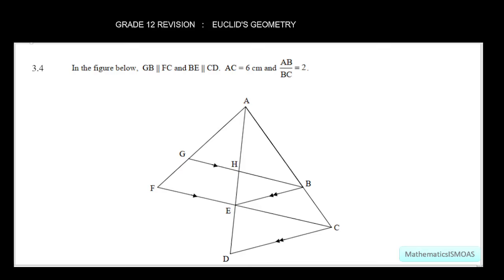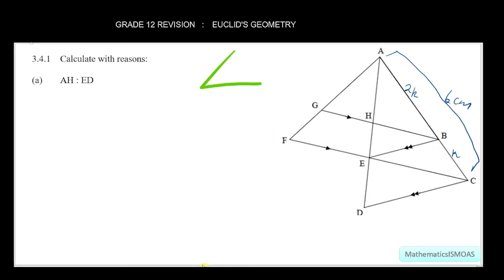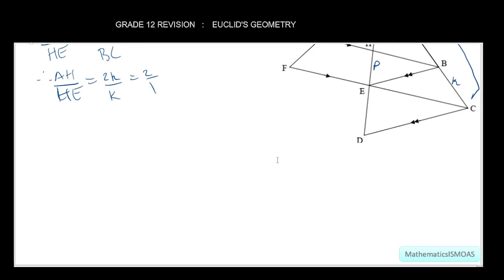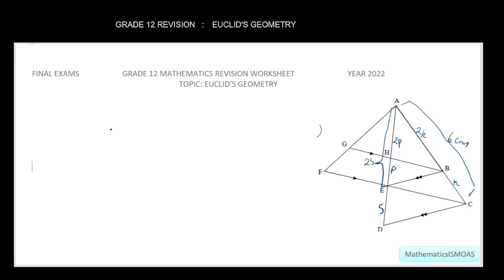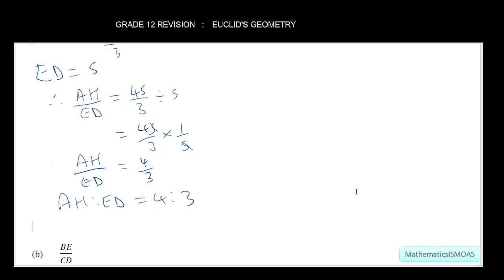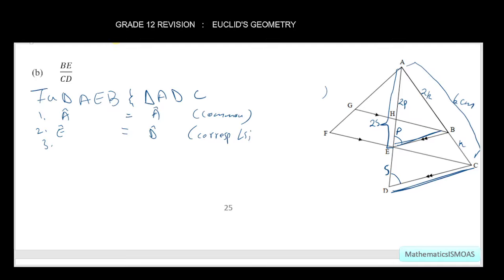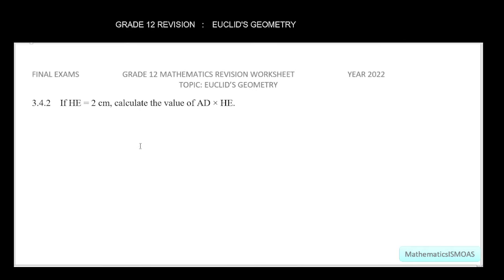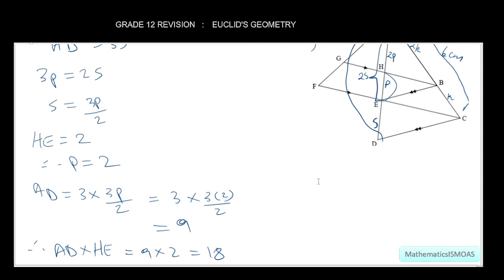Euclidean Geometry Question 3.4 Mathematics Grade 12 Revision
Mathematics Grade 11 - 12 - Euclidean Geometry